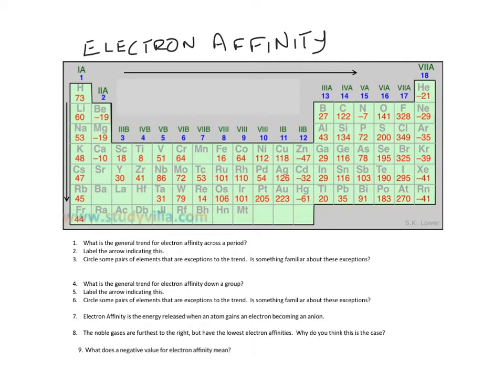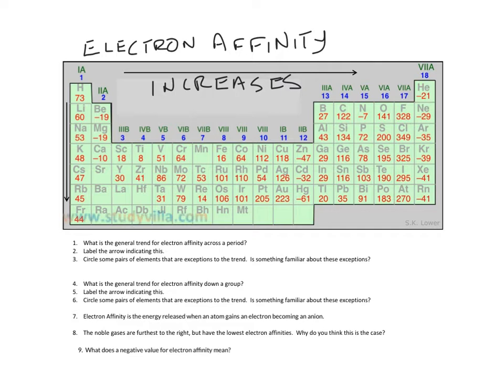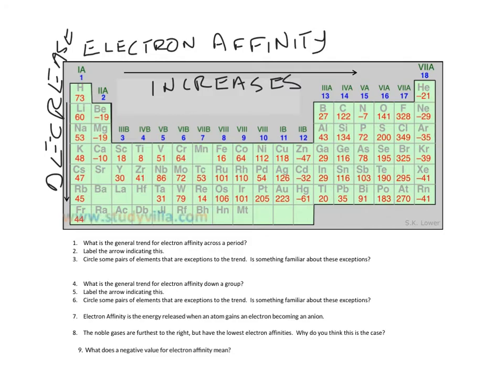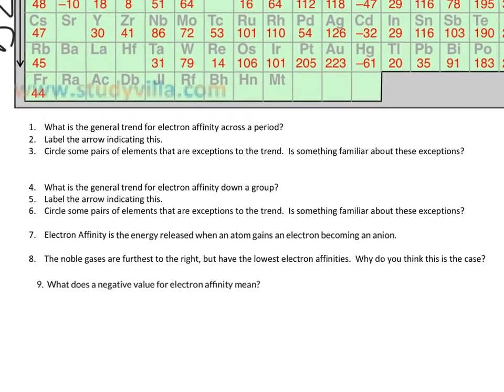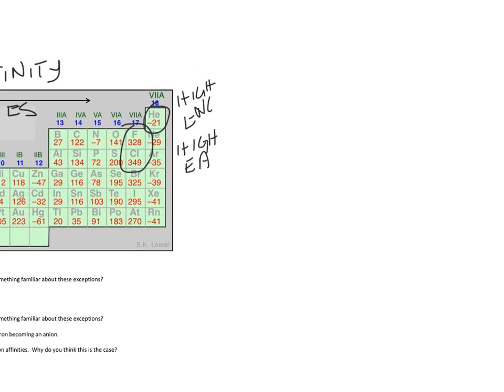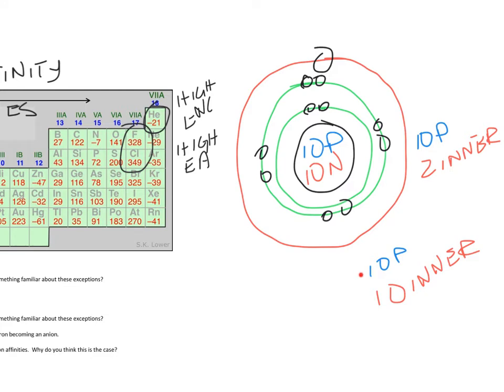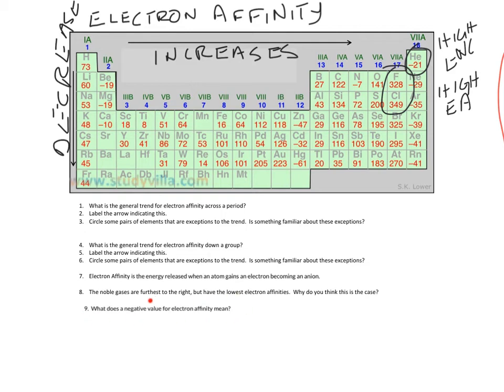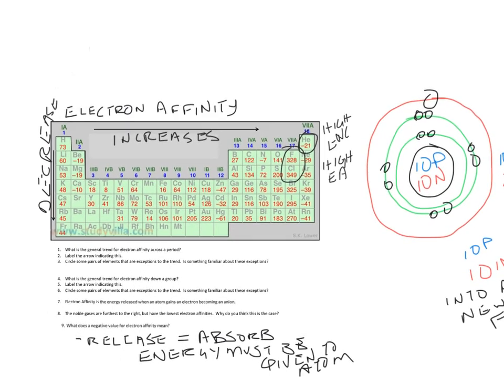SF NTI 5 3-17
Electron Affinity Notes